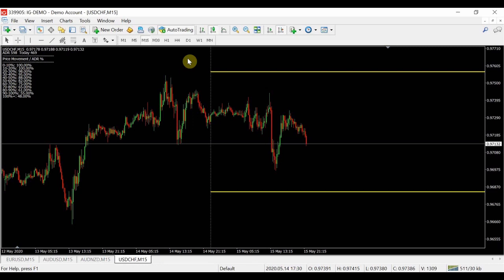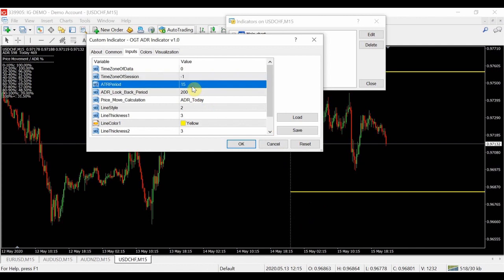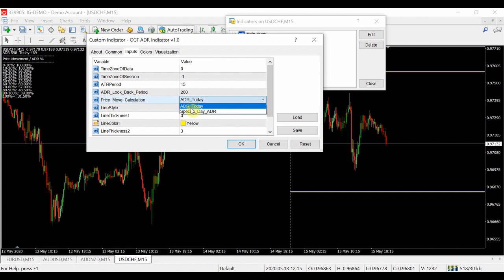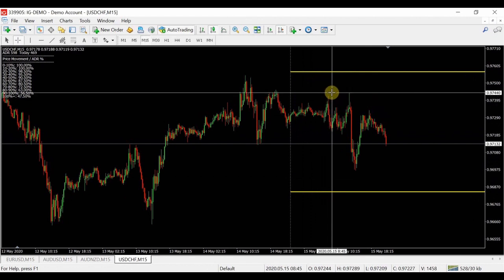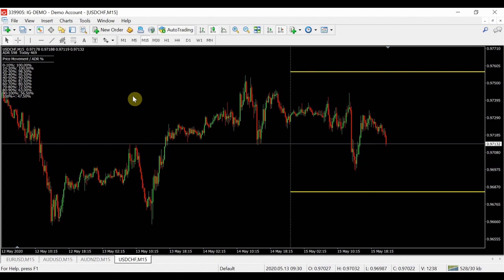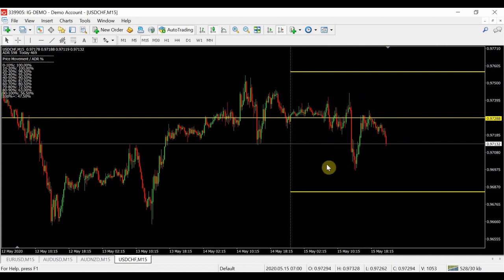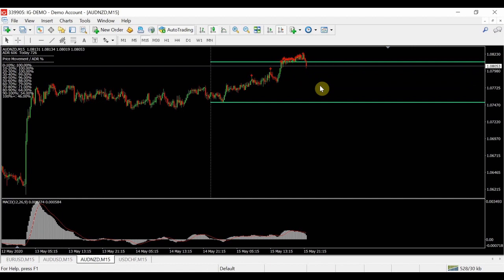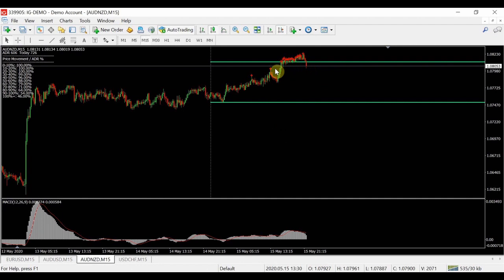OGT ADR Indicator MT4 FREE Download [Average Daily Range]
I’m excited to share with you the OGT ADR Indicator for MT4 download.
The Average Daily Range is a daily average measure of a forex pair's volatility.

The video details the ADR indicator and it's features and settings. It also shares how you can apply the indicator to your trading to find an edge in the market.

Whether your're a forex trend trader or counter trend trader, this ADR indicator for MT4 will definitely help your forex trading strategy and make you a better forex trader.

Please let me know your feedback as I’m always looking improving indicators/EAs.